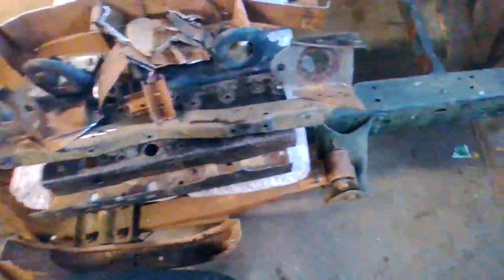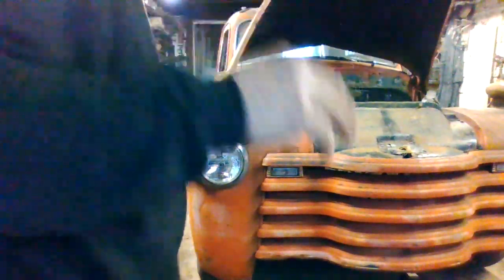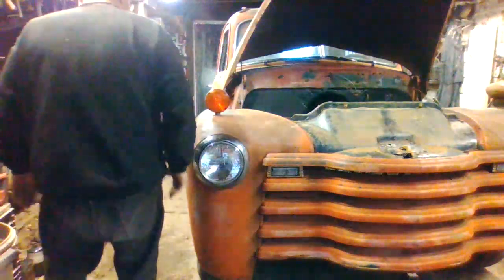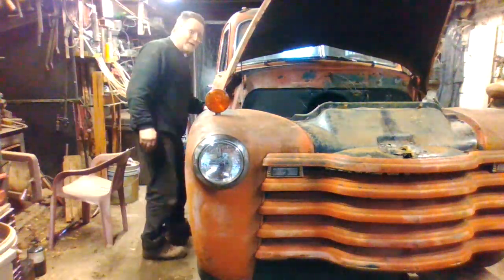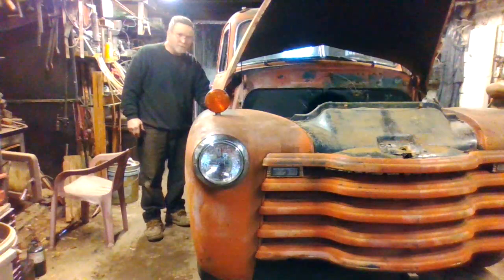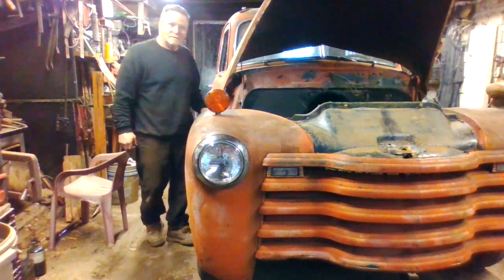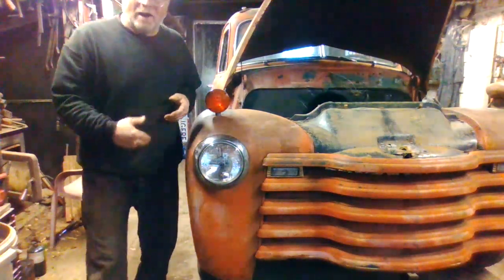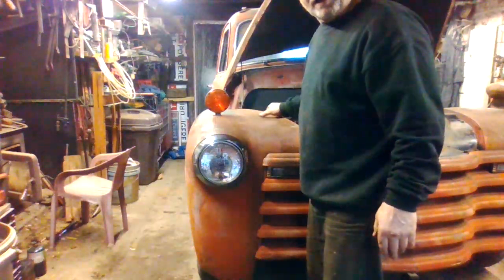Fitting The 48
Still cutting stuff off